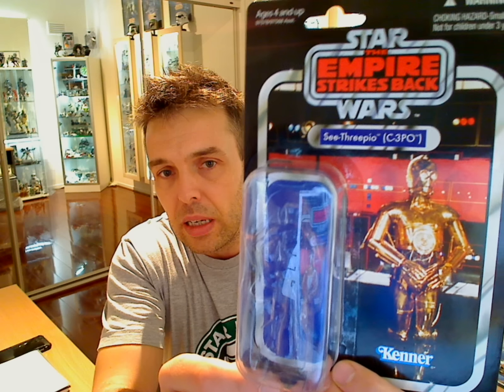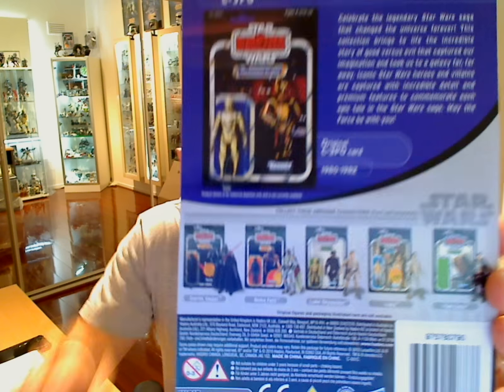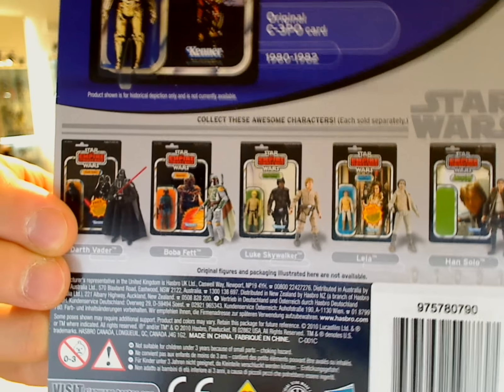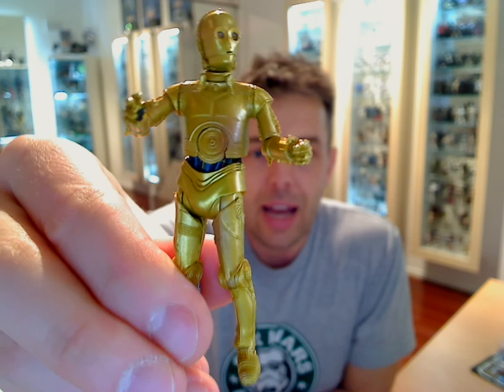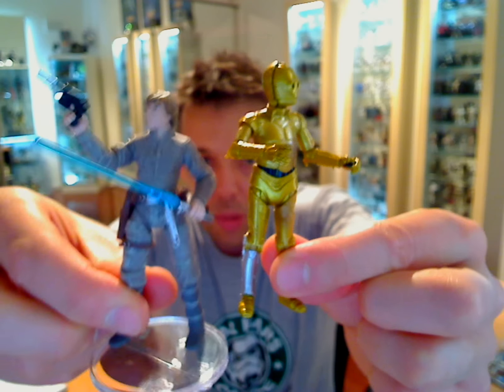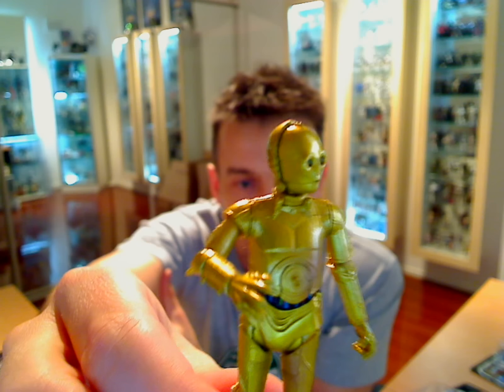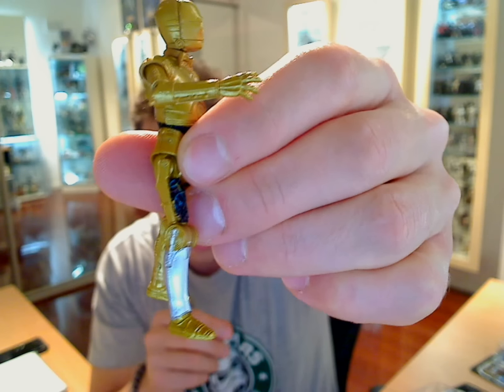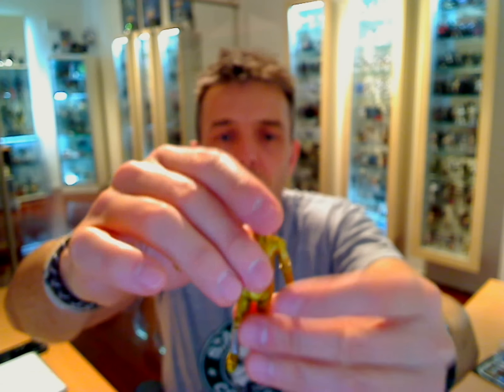Star Wars C-3PO See-Threepio Vintage collection HD review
SHOP TOYS

🛒 CA We go back to catch up on this figure form the recent Wave 1 of the Star Wars vintage collection.